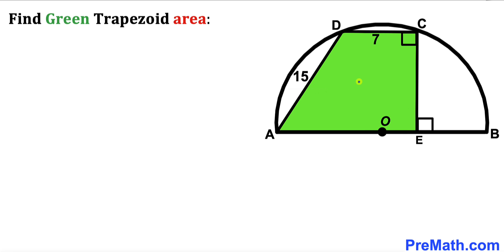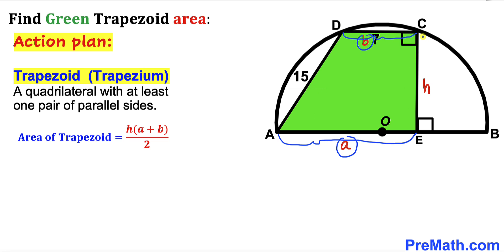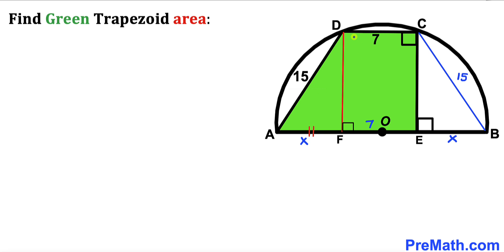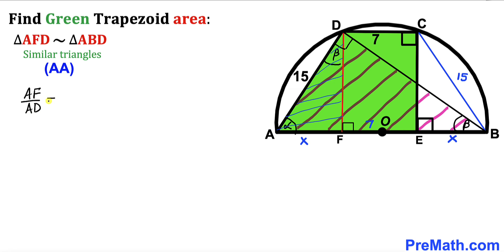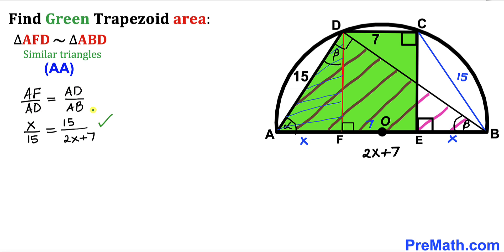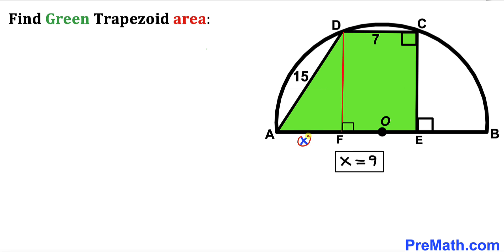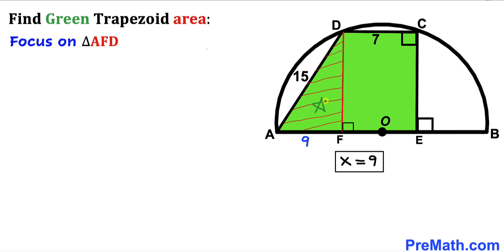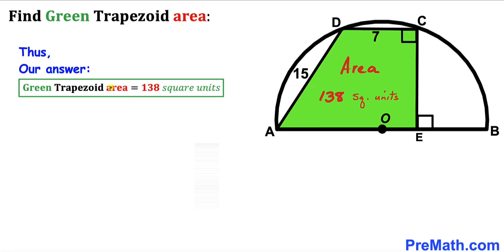Can you find area of the Green shaded Trapezoid? | (Trapezium)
Learn how to find the area of the Green shaded Trapezoid in the semicircle. Important Geometry and Algebra skills are also explained: Pythagorean Triples; Pythagorean theorem; area of the trapezoid; similar triangles. Step-by-step tutorial by PreMath.com

blackpenredpen
math olympics
olympiad exam
math olympiada
British Math Olympiad
olympics math
olympics mathematics
Number Theory
mathcounts
math at work
Pre Math
Olympiad Mathematics
Olympiad Question
Geometry
Geometry math
Geometry skills
Right triangles
imo
Competitive Exams
Competitive Exam
Calculate the length AB
Pythagorean Theorem
Right triangles
Intersecting Chords Theorem
coolmath
my maths
mathpapa
mymaths
cymath
sumdog
multiplication
ixl math
deltamath
reflex math
math genie
math way